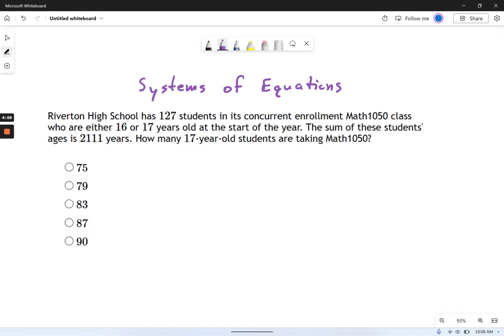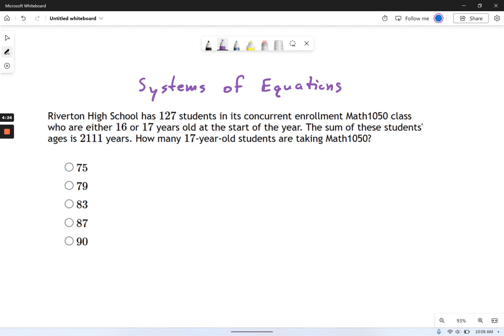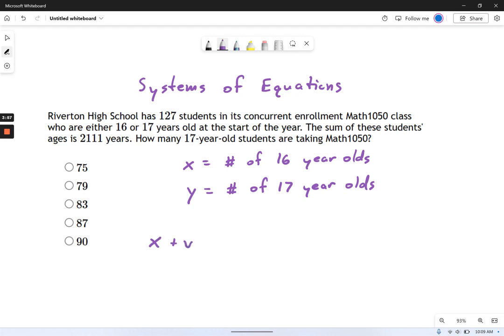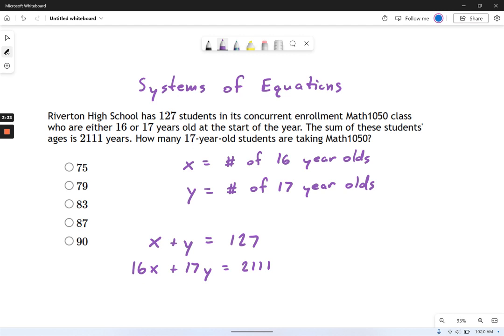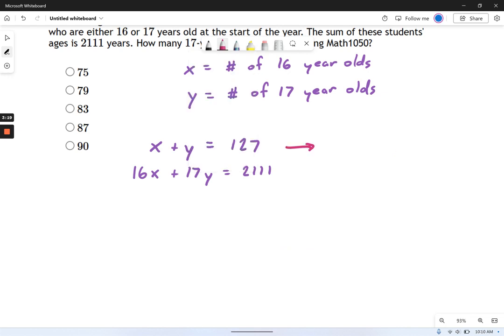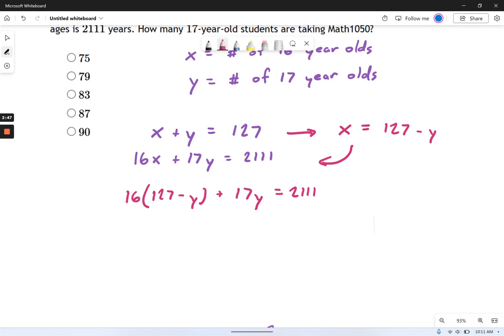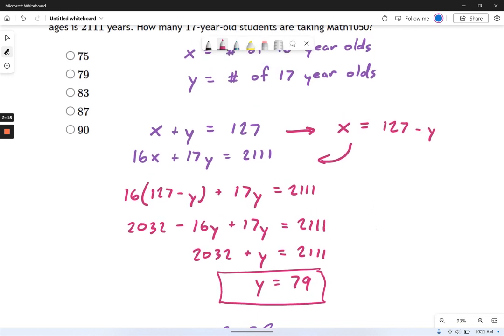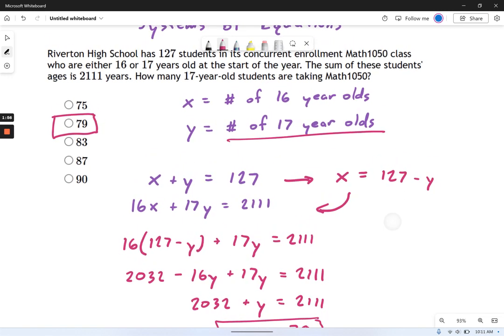Intermediate Algebra: Systems of Equations -- 6 🧮